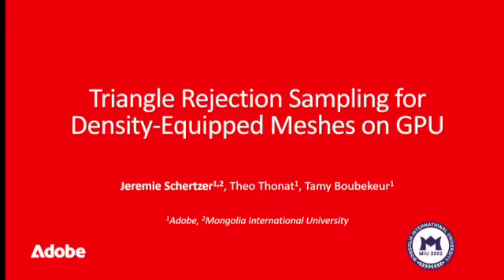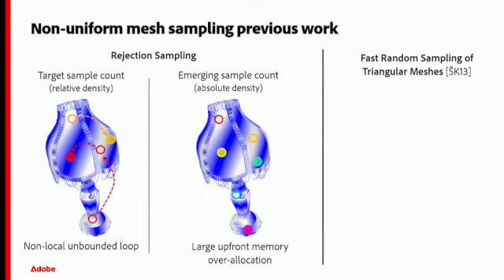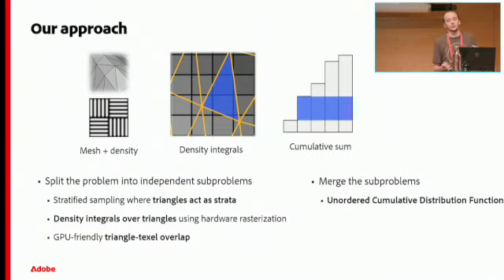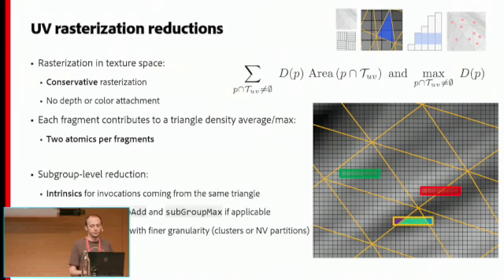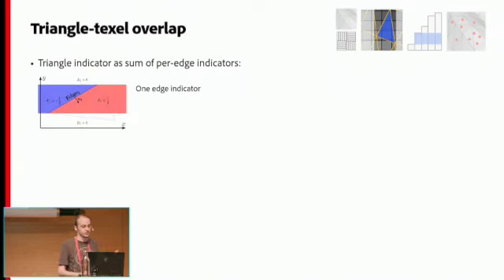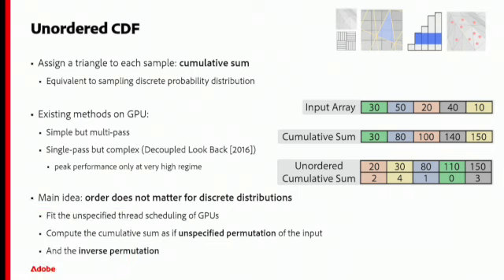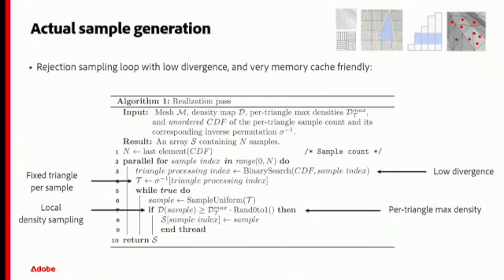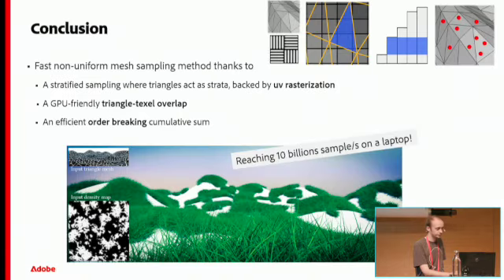TRS: Triangle Rejection Sampling for Density-equipped Meshes on GPU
Schertzer, Jeremie; Thonat, Theo; Boubekeur, Tamy